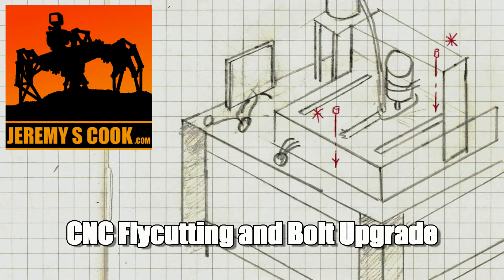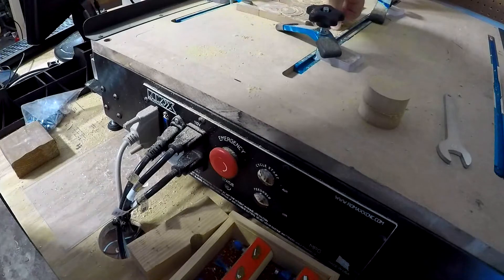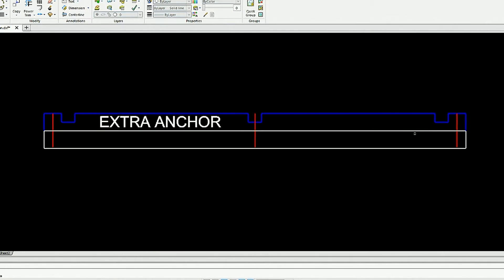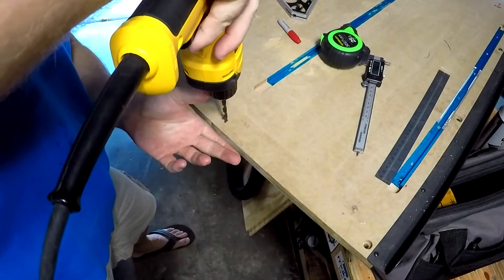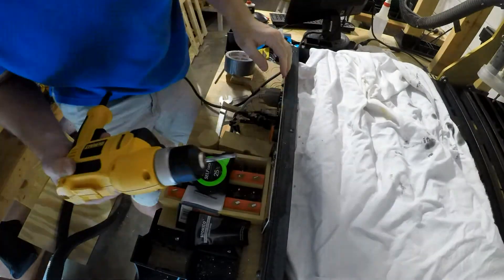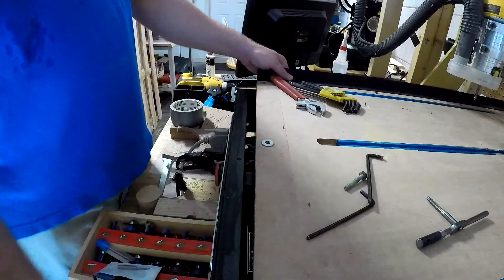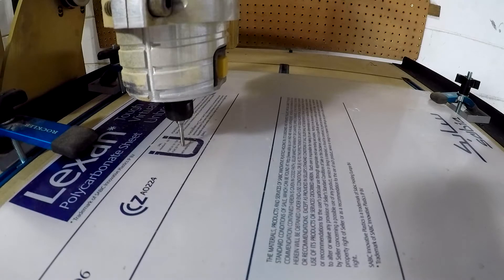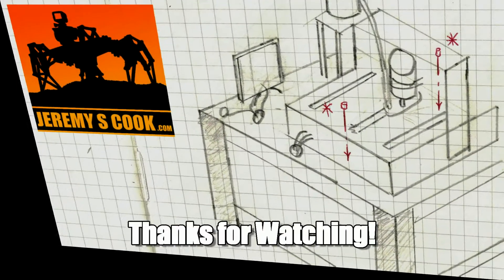CNC Router Leveling Flycut and Reinforcement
How to flycut a CNC router to align cutting bed with router bit, and add extra bolt supports to table as needed. Bed is made of MDF, which, while it allowed for the warping, is also easy to correct by "flycutting," or moving the router along the entire table to align each properly.

First Flycut 0:07
Warped Bed 0:25
Table Removal and Marking 1:02
Drill Bed 1:22
Drill and Tap Metal Frame 1:36
Reinstall Table 2:27
Flycut two 2:42
Special Feature: 3:30

CCA 3.0